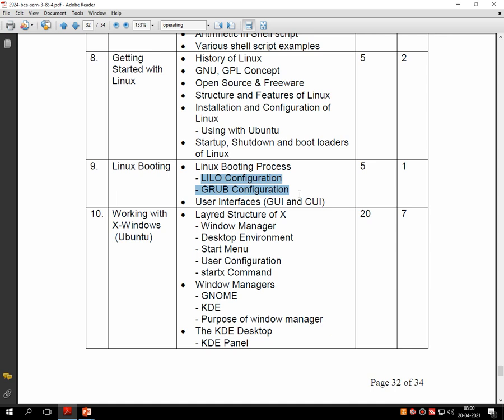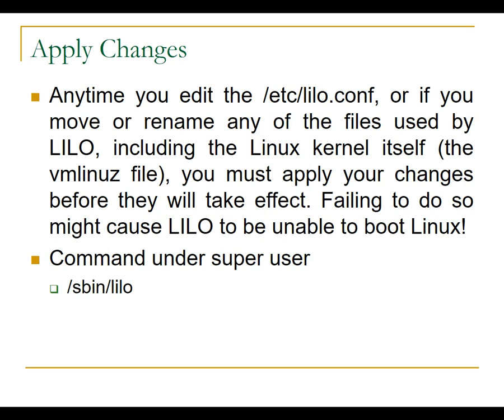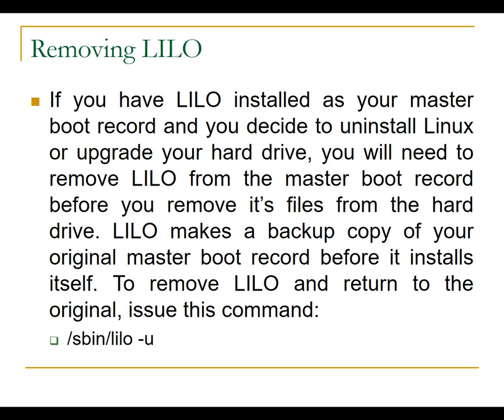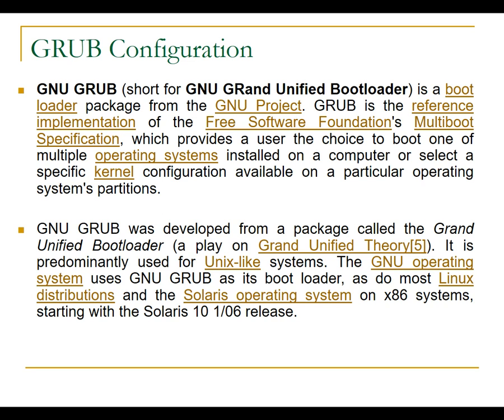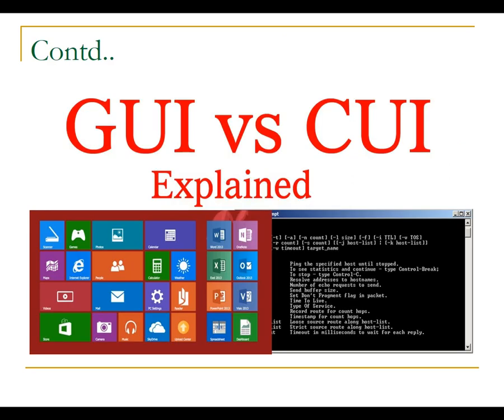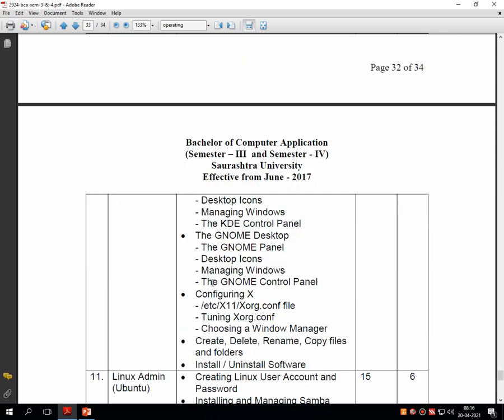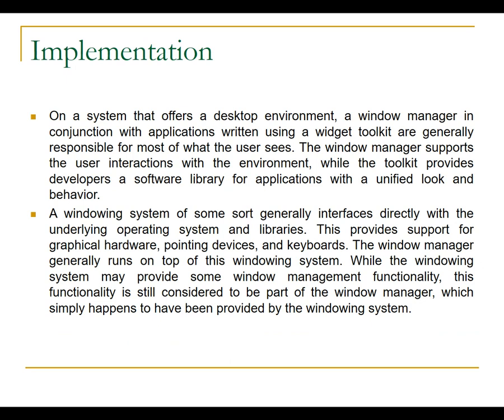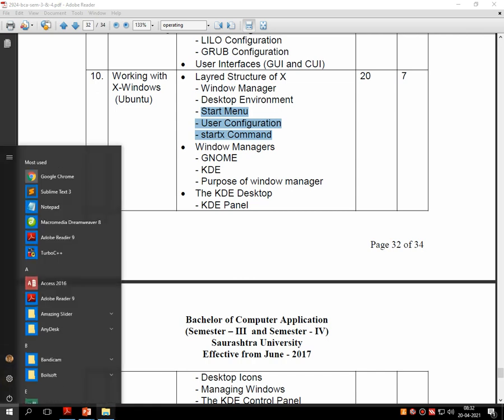UNIT 10 LEC 1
Windows X Layer Structure